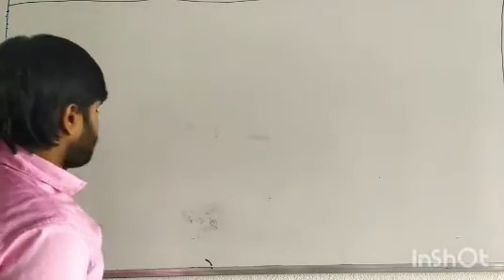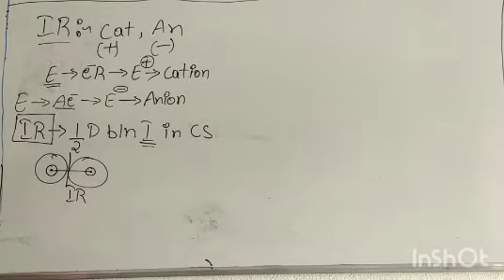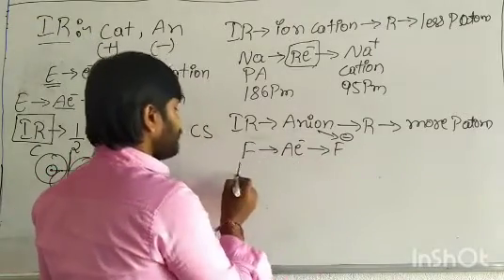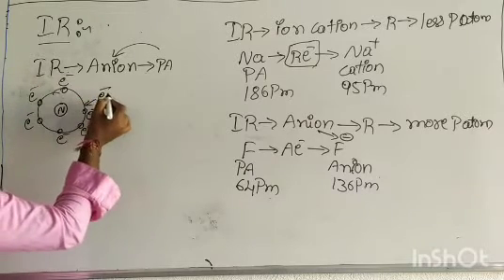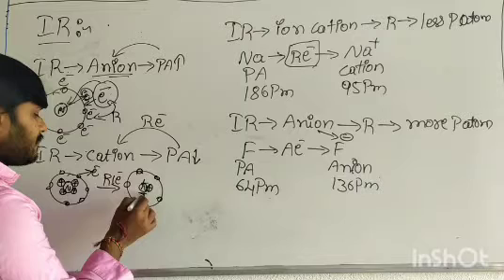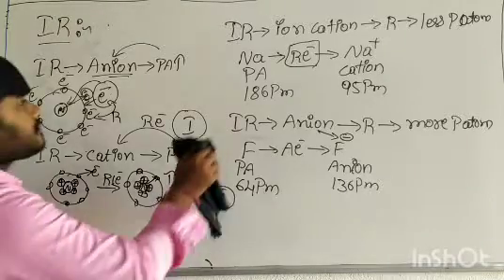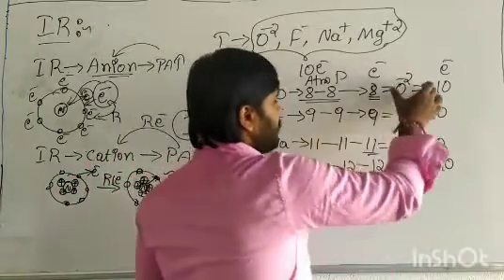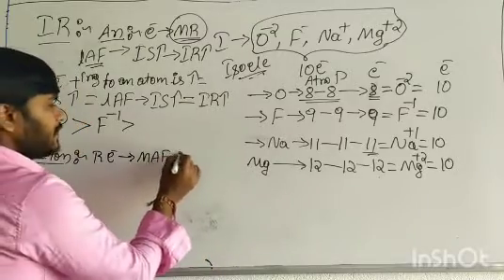Class 11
Ionic radius